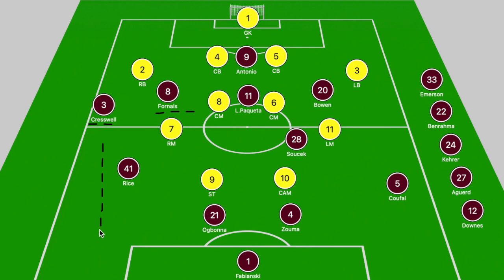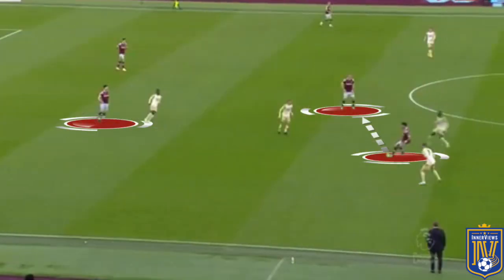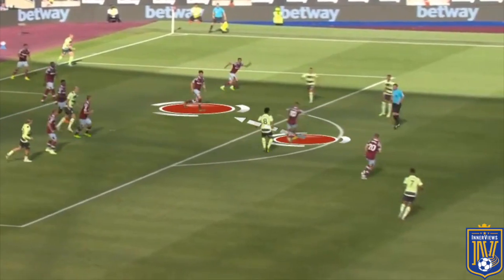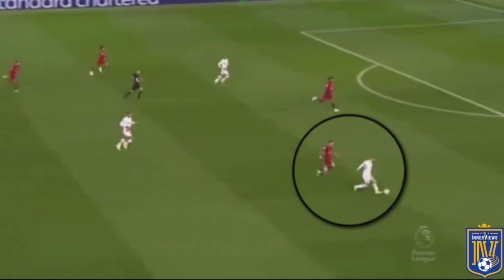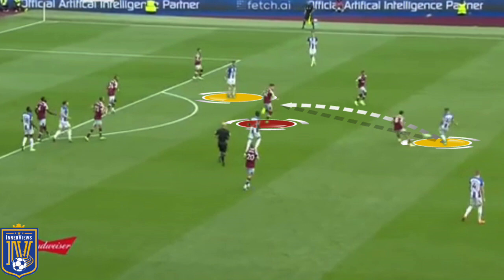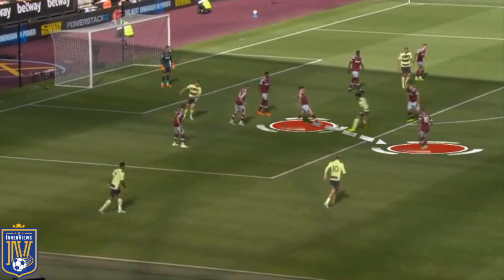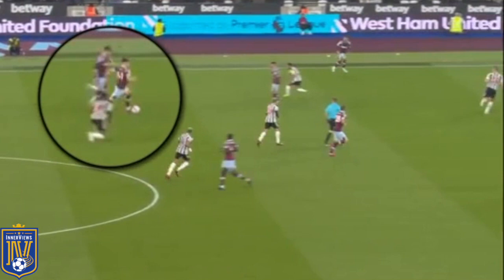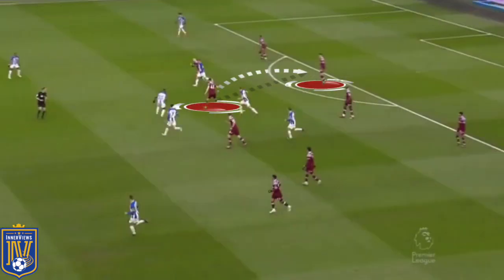Why Declan Rice And Arsenal Are The Perfect Match | Player Analysis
On this edition of The InnerViews, Tyrrell analyzes Declan Rice, and breaks down why the England international is at the top of Mikel Arteta's summer transfer list.

Do you think Arsenal need Declan Rice?

Do you think Arsenal had a successful season?

Do you think Arsenal should target another midfielder?